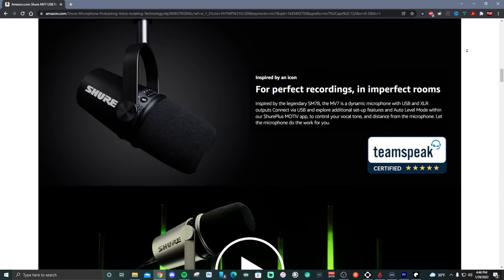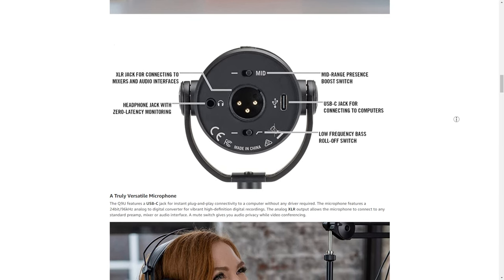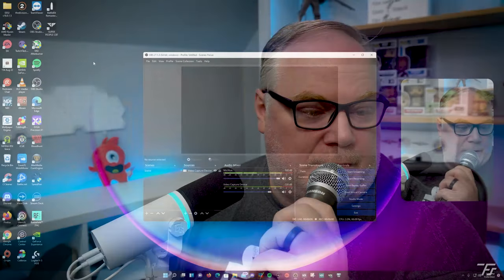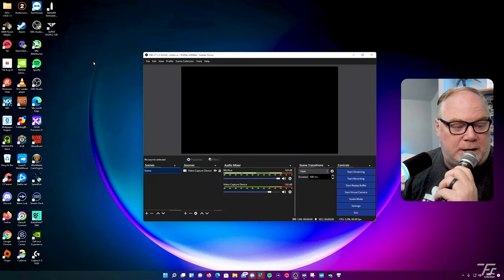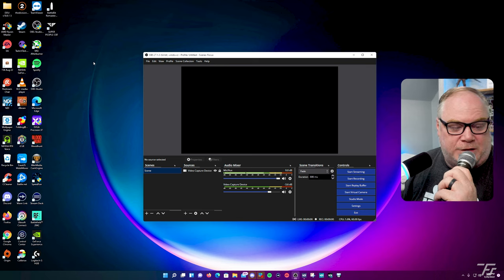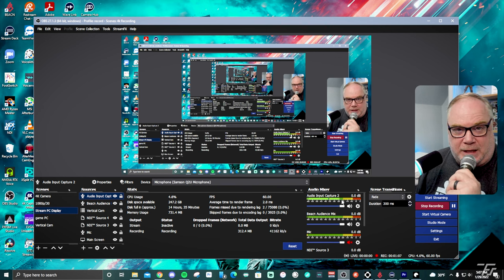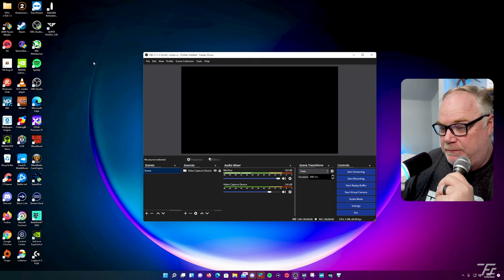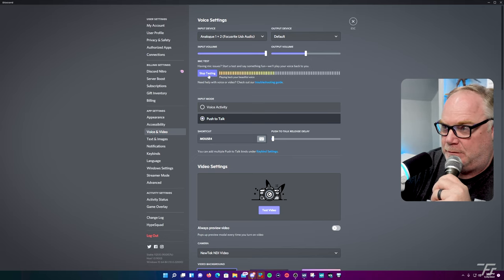THIS Type of Microphone Can Connect To Two Computers at ONCE! [I NEVER KNEW]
I have owned this microphone for years now and I never knew it could connect to two computers at once.

My Gear (I make commisions off of this):
2 PC USB Switch for Keyboard/Mouse/thumbdrives